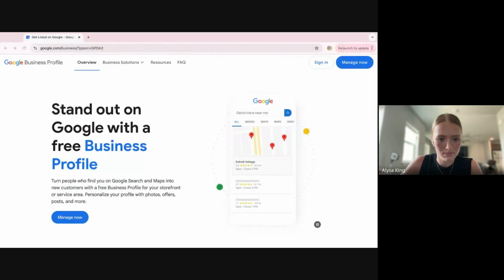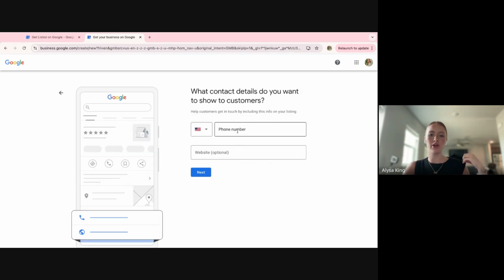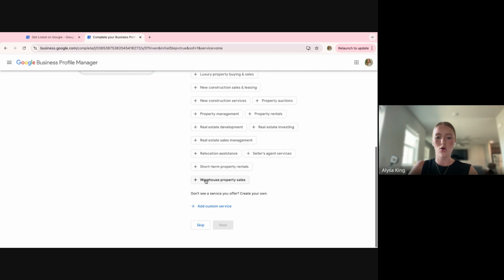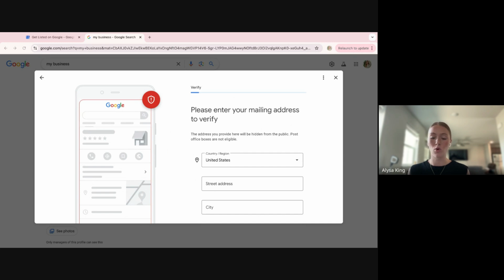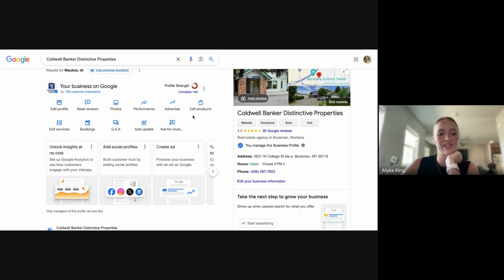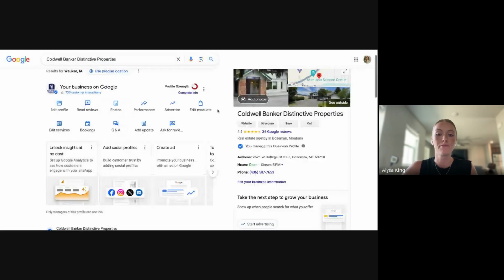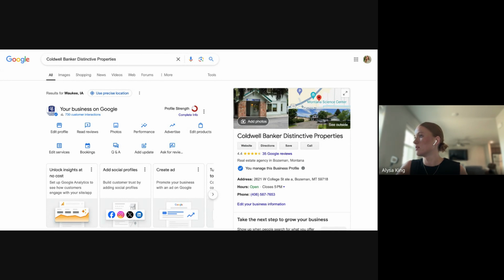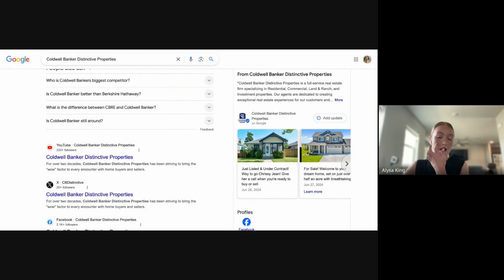Mastering Google My Business: Elevate Your Online Presence and Drive Results | Todd Conklin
Unlock the full potential of your business with our comprehensive Google My Business training! In this video, we’ll guide you step-by-step through setting up and optimizing your GMB profile to attract more customers and enhance your online presence. Learn how to improve your local search ranking, manage reviews effectively, and showcase what makes your business unique. Whether you're a seasoned entrepreneur or just starting out, these expert tips will help you grow your business and stand out from the competition.

For a detailed guide on best practices, check out our Best Practices Document to ensure you're getting the most out of your Google My Business profile.

📲 Have questions or want to chat further? Call or text me!